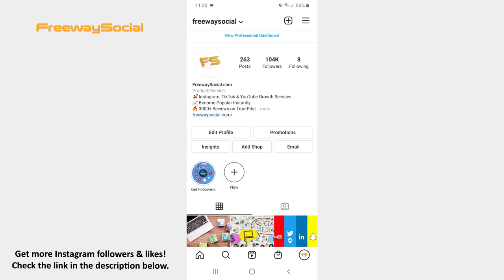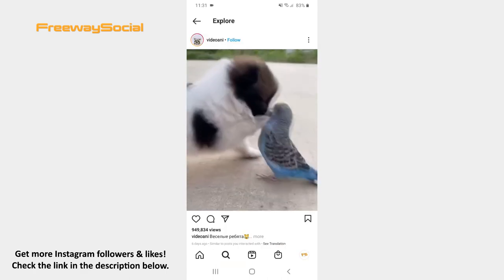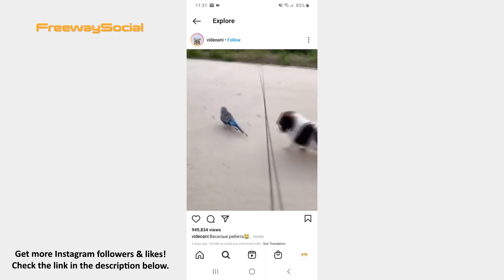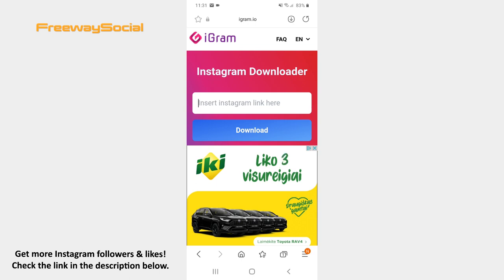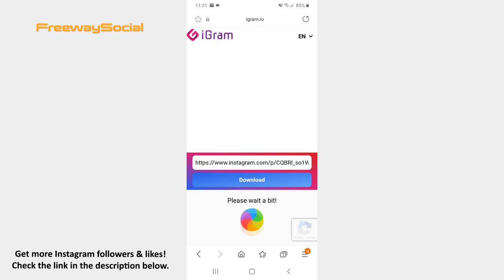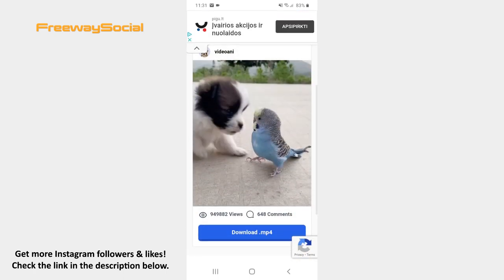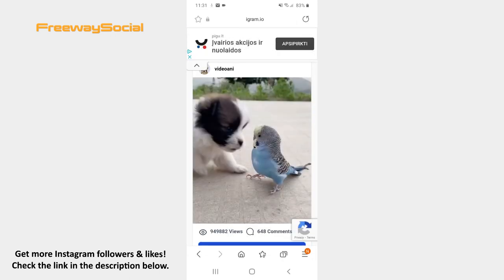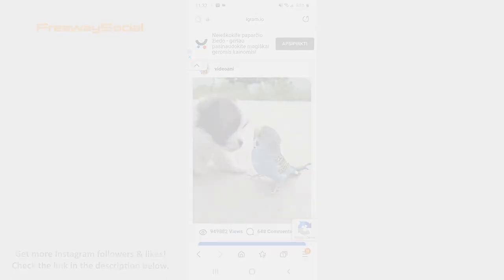How To Download Instagram Videos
In this video I am going to show you how to download Instagram videos.

There is one trick how you may easily save someone’s Instagram video to your camera roll.

1. Log in to your Instagram account and find a video that you would like to download.
2. Once the video is found, click on the three dots icon in the upper-right corner of the video.
3. Choose the Copy link option.
4. After that go to your browser and open the igram.io website.
5. Paste your copied video link into a window and press on the download button.
6. Now scroll down and hit the download.MP4 button in order to save the video to your phone’s gallery.
7. Wait a little bit and the video will be saved.

That’s it!

I hope this guide was helpful and you were able to download Instagram videos. Don’t forget to like this video and visit us